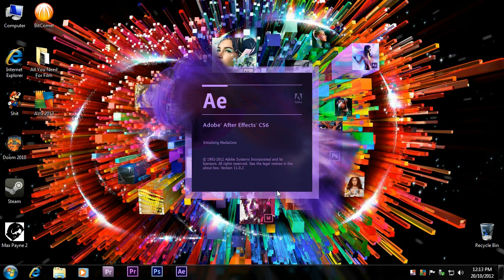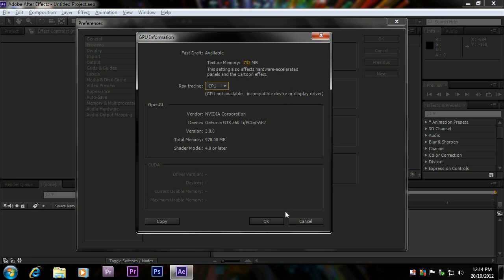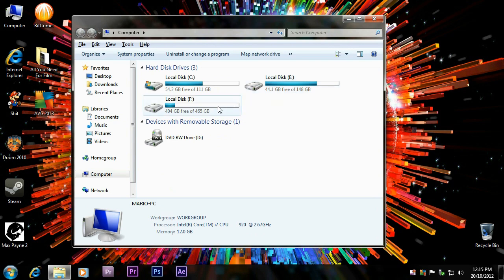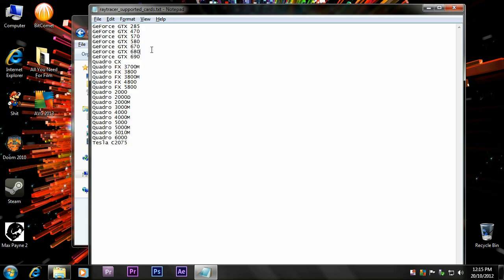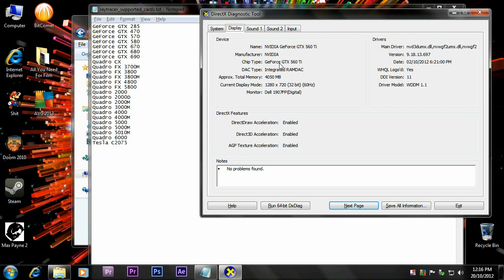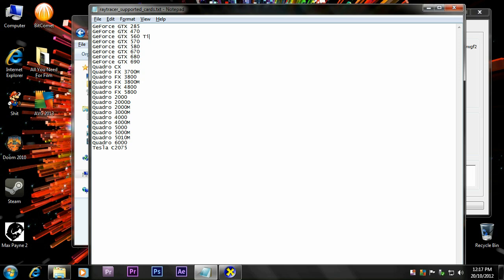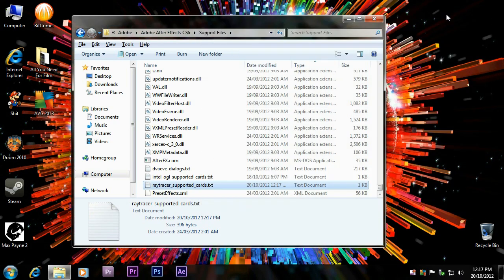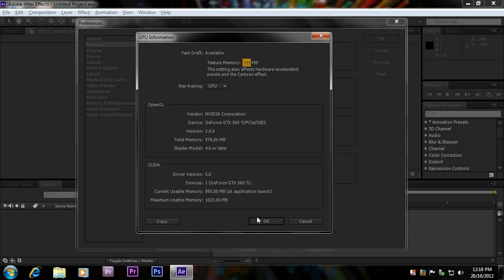Adobe After Effects CS6 Cuda GPU Fix BEST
Here like all my tutorials, you'll find the fastest and easiest fix. I'm straight, down to the point and easy to understand. Just follow everything I saw and your GPU will be working on CS6 in no time!